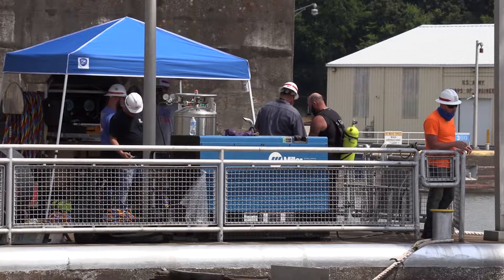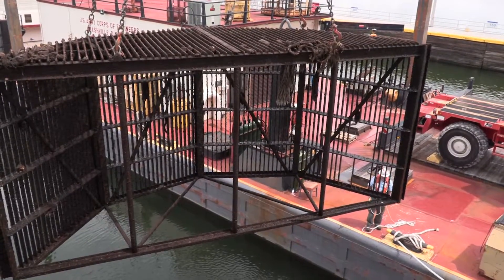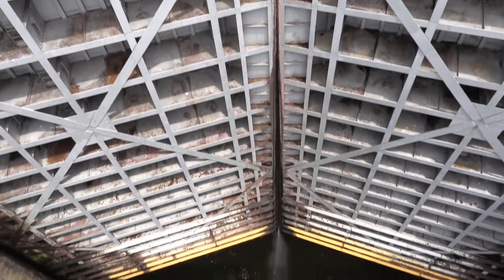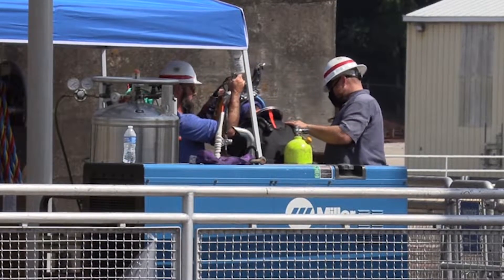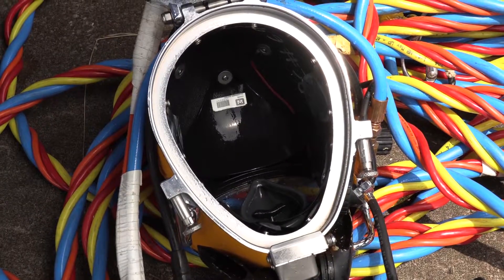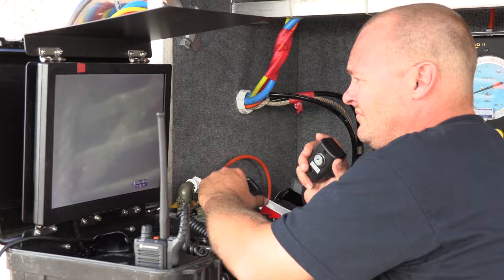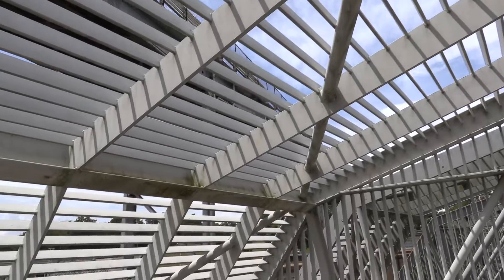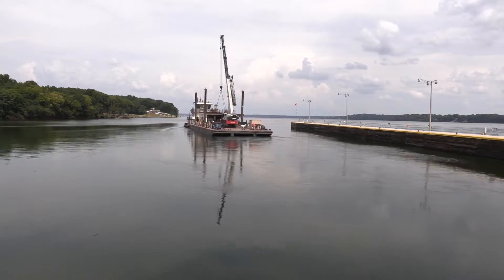Nashville District USACE SSA Divers and MST replace debris screens at Wilson Lock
Nashville District Surface Supplied Air SSA Divers and the Maintenance Support Team work together to replace 18-ton debris screens at Wilson Lock
By Daniel Barrios
Nashville District Public Affairs

FLORENCE, Ala. (Aug 12, 2020) – A stoic, bearded man with tree trunk arms breathed steadily as he calmed his mind for the dangerous task to come. His eyes stared straight ahead with confidence as his diver helper strapped on the reserve SCUBA tank, then mounted a heavy metal dive helmet onto his water-tight neck collar. Like a knight being armored by a squire, Matt Chambers who is a lock and dam mechanic and diver was preparing for battle. Only this battle was going to be seventy feet underwater, and it was time to go to work...